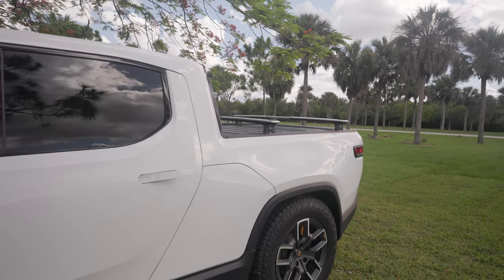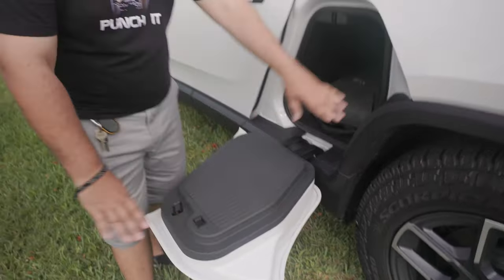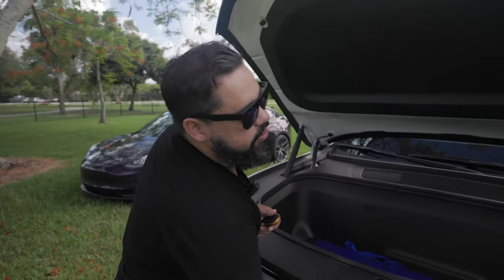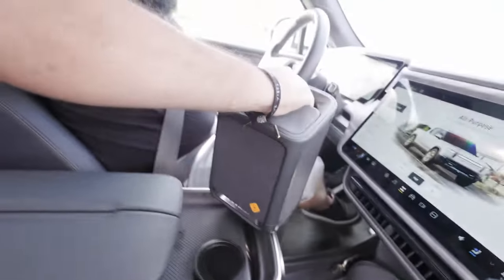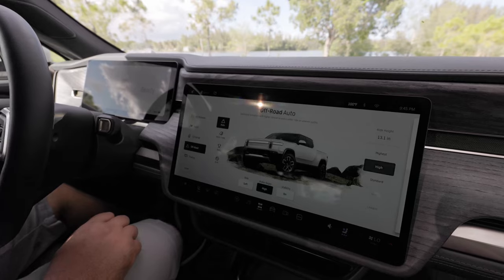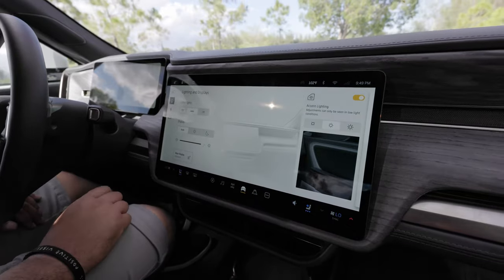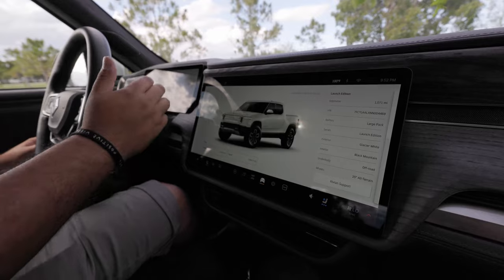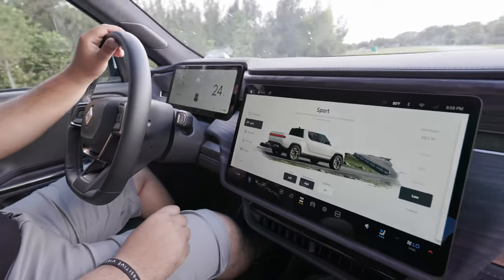A Dreamy Rivian Electric Pick Up Truck Full of Features. The R1T: Launch Edition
I had the chance to spend some time with a new Rivian R1T: Launch Edition and had a more complete experience and a ride in it, so I wanted to share it with you. It has some issues that hopefully Rivian will rectify, but overall, it's an amazing vehicle.

If you haven't seen how I sprayed my previous Model 3, with color shifting pearls, check it out

Here's a walkthrough on how to harness the 12v adapter to power your phone with fast charging current on your Model 3, check out this video:

If you would like to get great deals on Tesla Bros merchandise, and don't forget to use my coupon code "Teslatino15" upon checkout, for an additional discount on your TesBros shopping cart total.

Canon RF14-35mm F4 L is USM Lens

PGYTECH MANTISPOD PRO Mini Camera & Cell Phone Tripod Stand